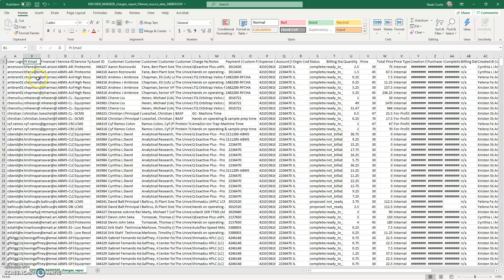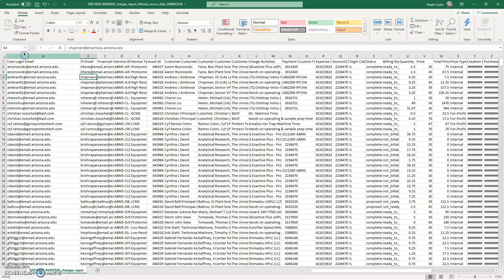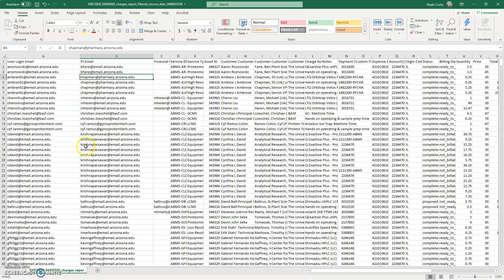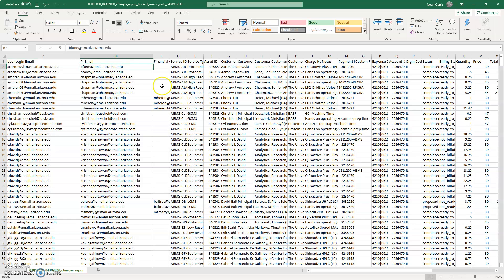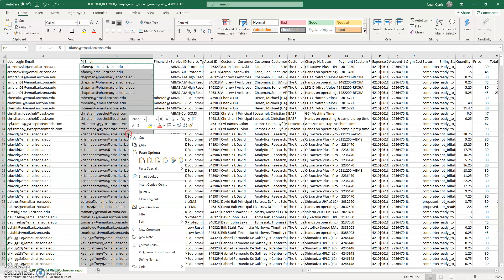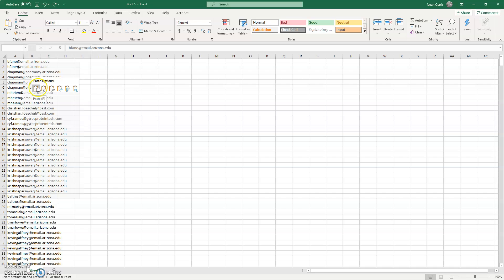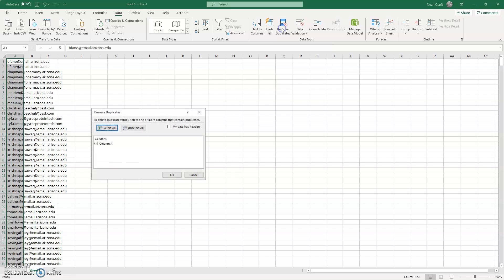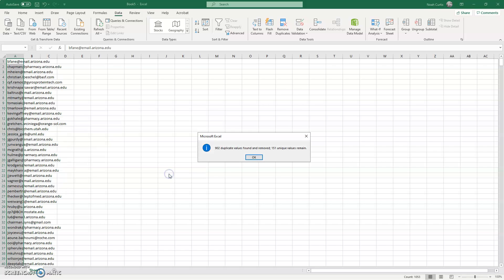Removing Duplicates in Excel Data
Watch this video to learn how to remove duplicates in a column of values from Excel.  The same tool can be used to remove duplicates across multiple columns of data (not shown).